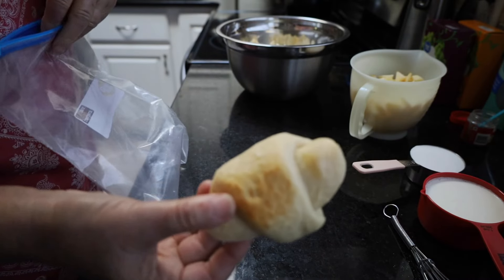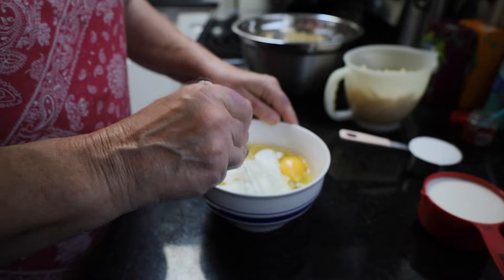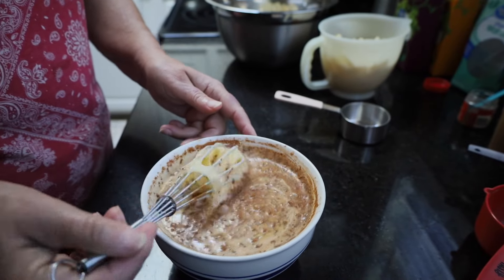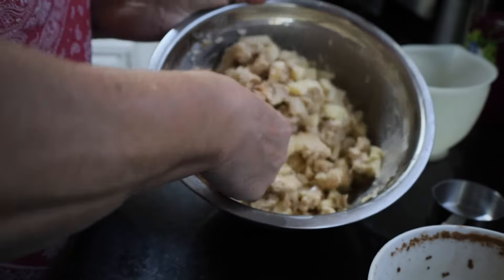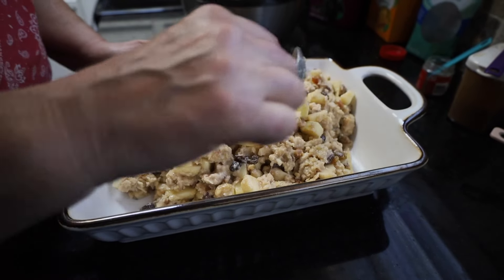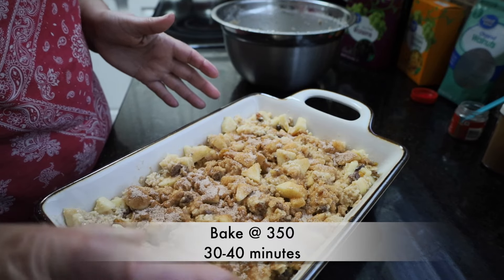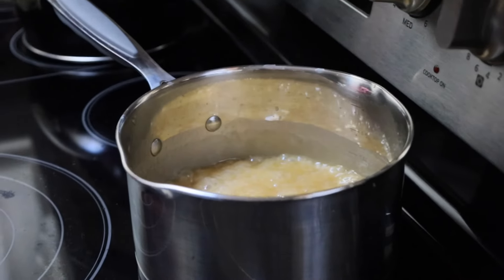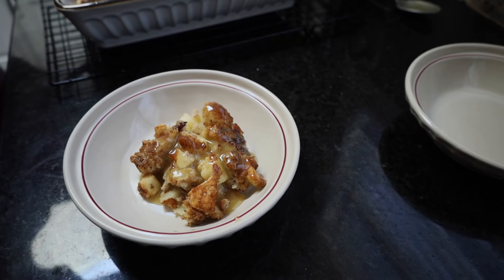How to Make Apple Pie Bread Pudding - Twisted Mikes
Let's make a delicious Apple Pie Bread Pudding with caramel sauce.  This bread pudding recipe makes a perfect dessert as long as a great breakfast dish.  We used left over croissants, but use any left over bread.  Give it a try.